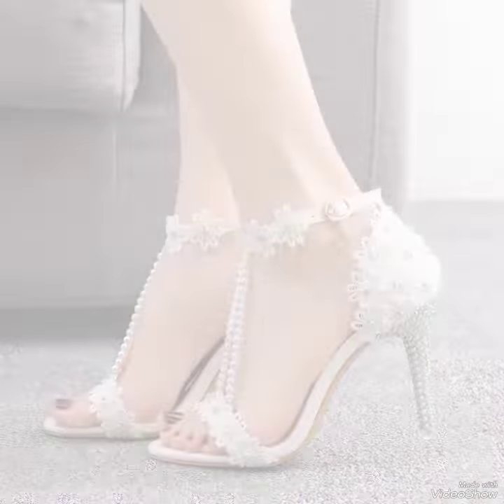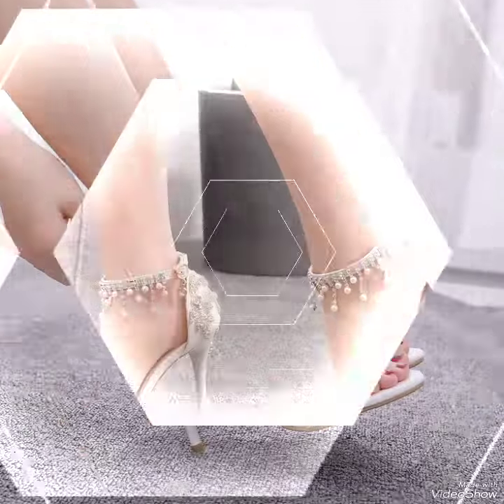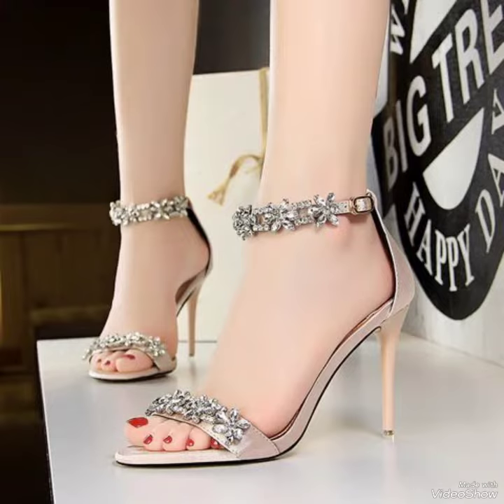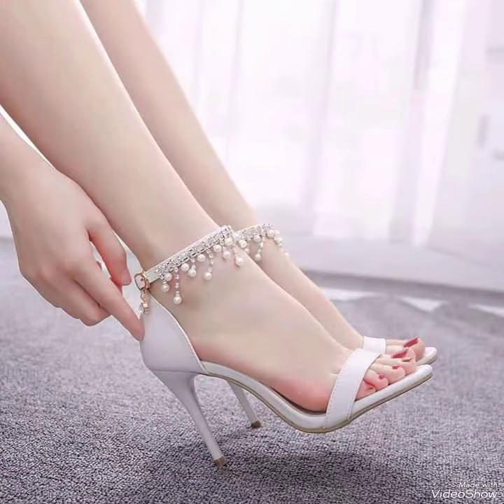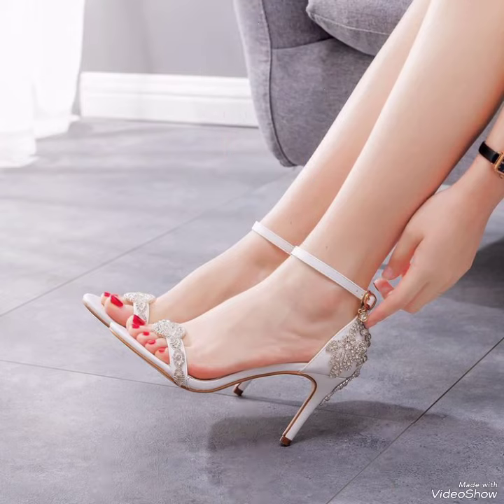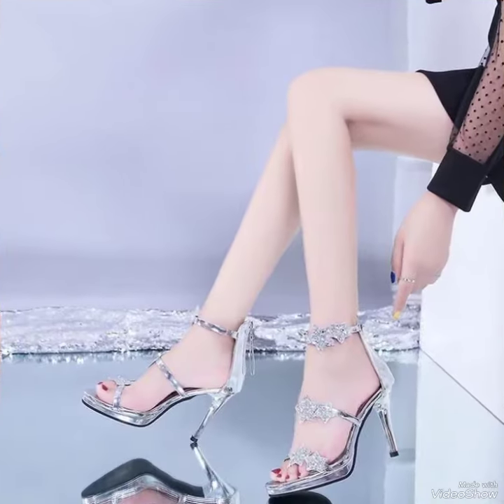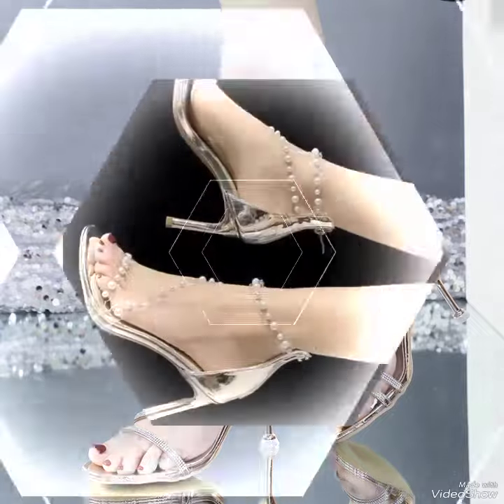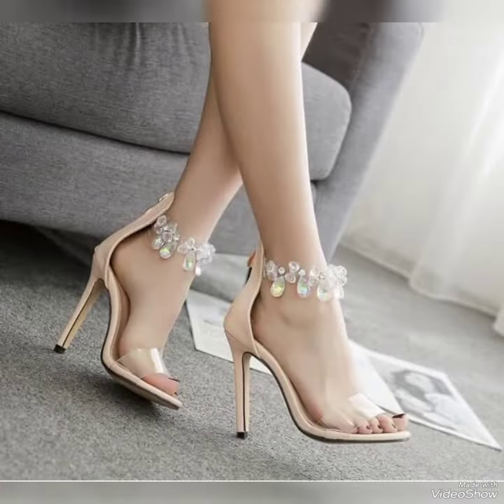Fabulous and modern Clear studded decor stiletto heeled Anckle strap sandals 2023